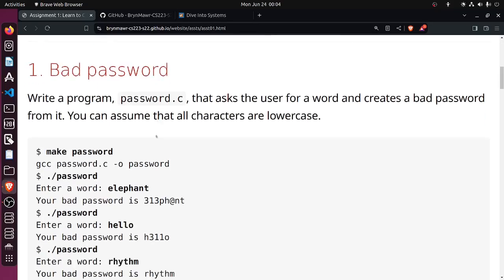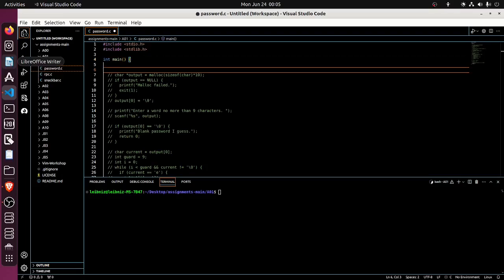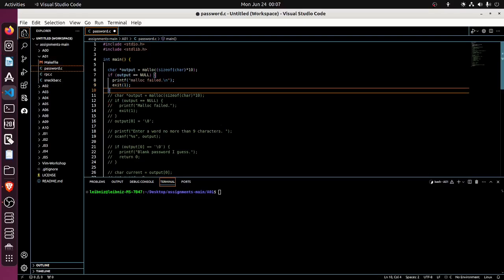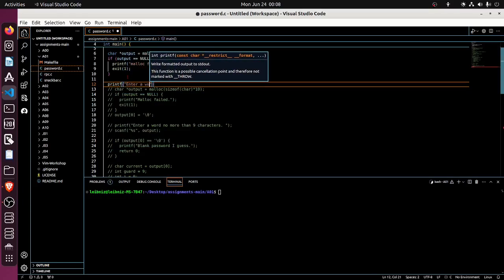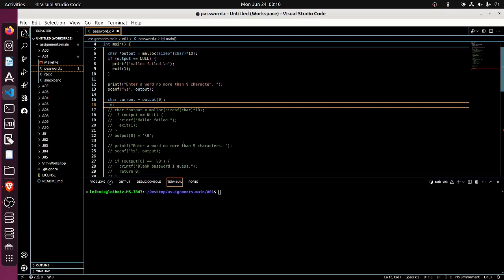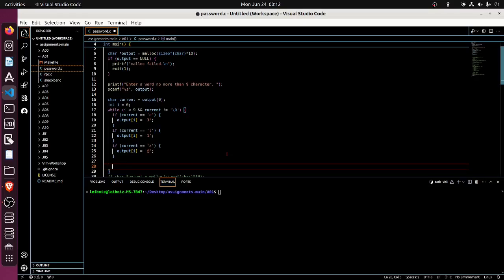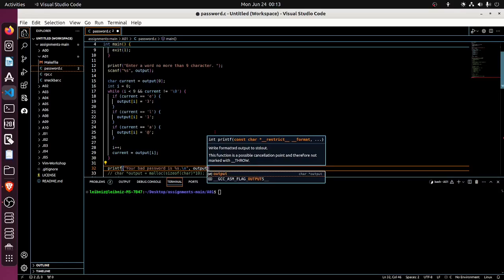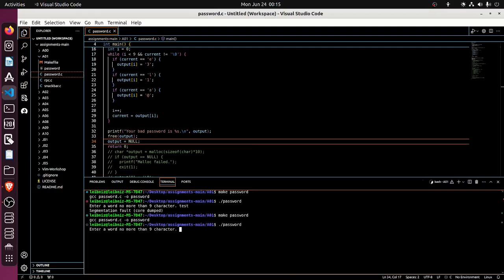Systems Programming - Video 19 - Programming Assignment 01, Arrays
A walk-through of programming assignment A01, "Bad Password", mostly working with strings and chars.